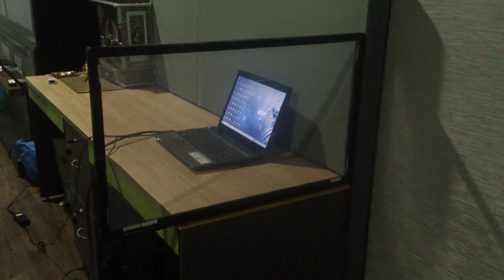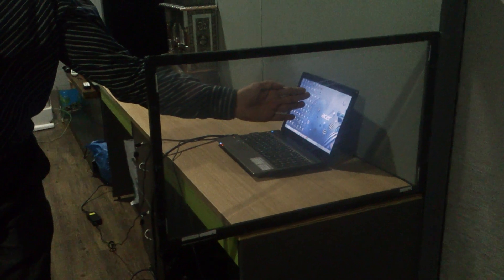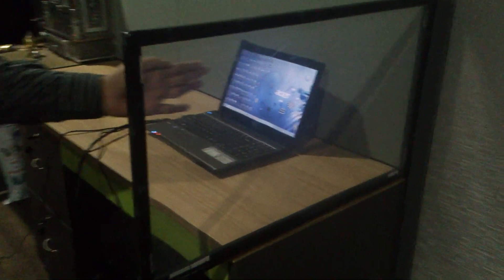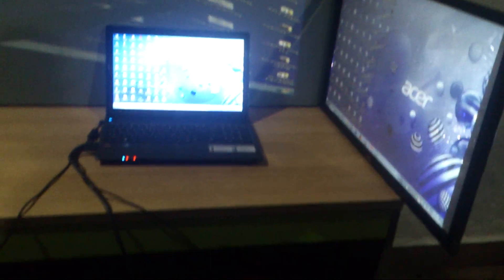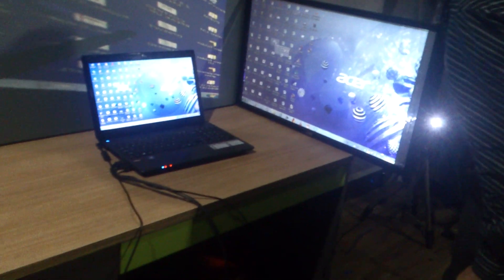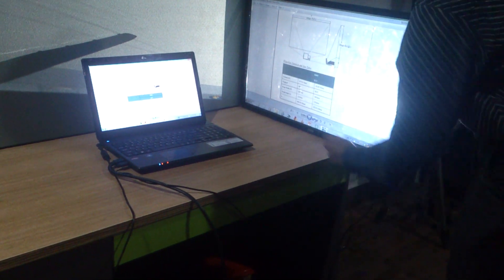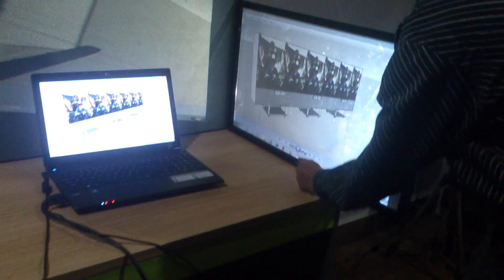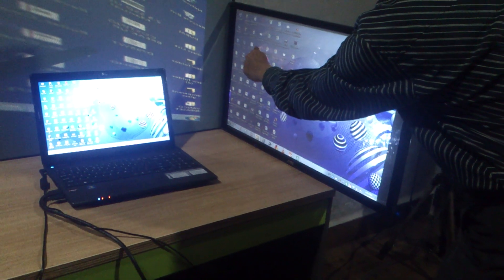INTERACTIVE TRANSPARENT LASER PHOTONIC PANEL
This video shows smoothness of touch on our transparent PHOTONIC PANEL